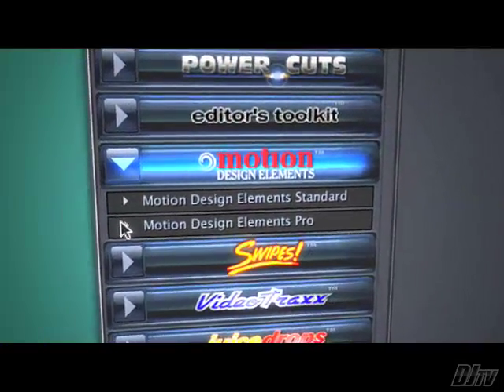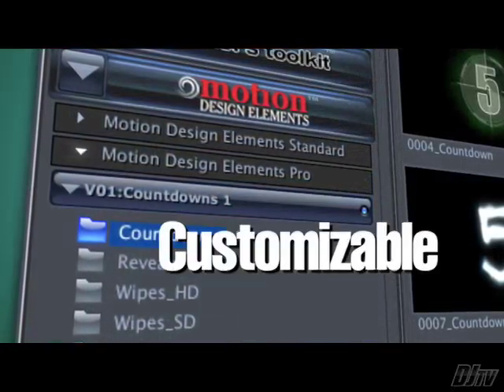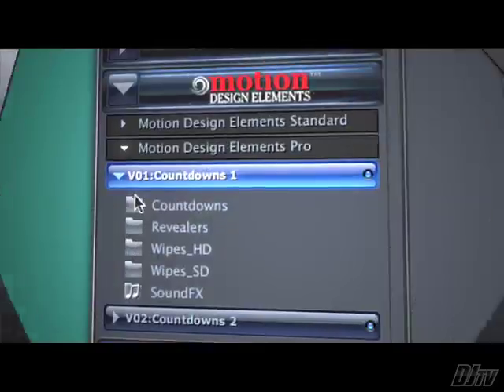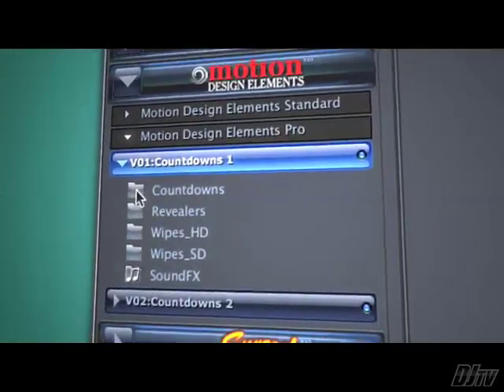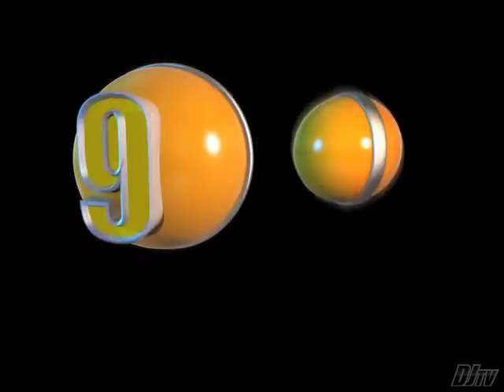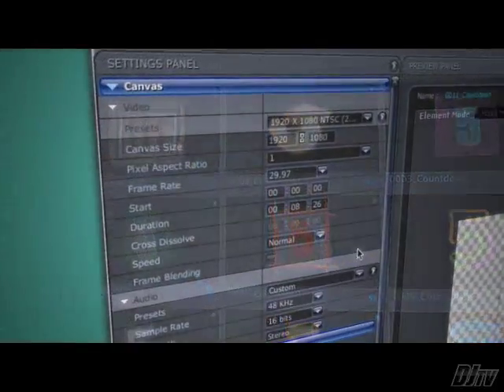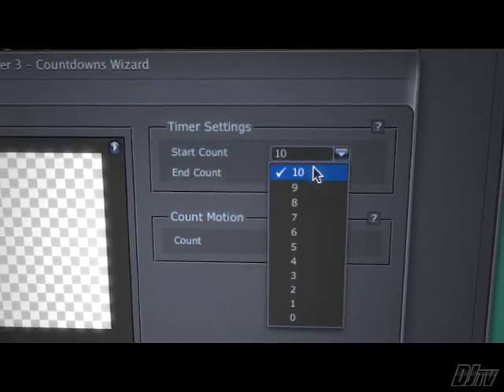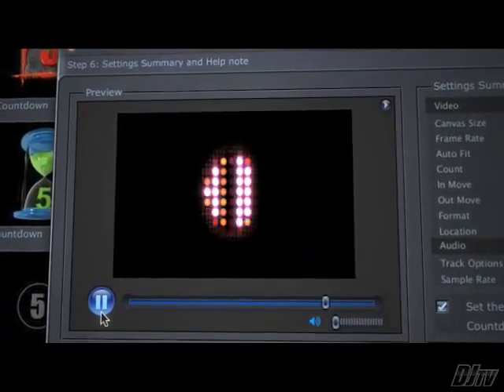Digital Juice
Motion Design Elements Pro Software